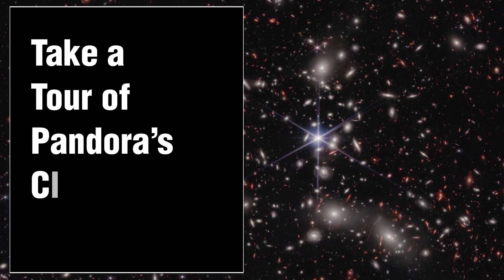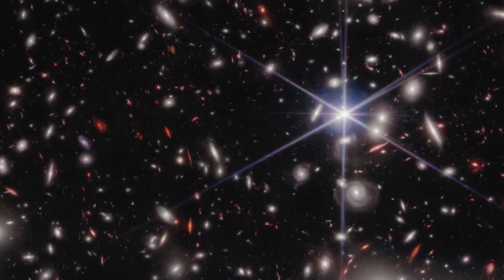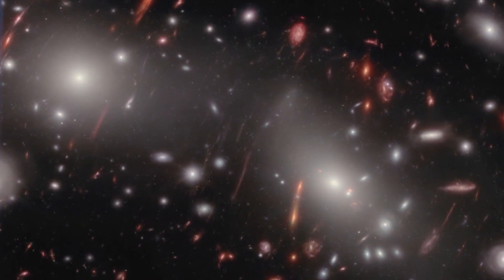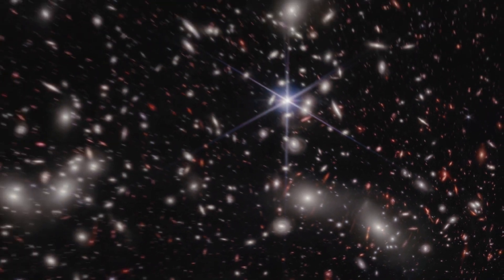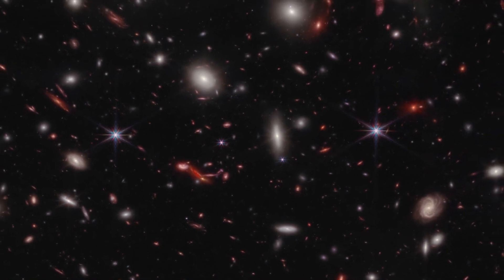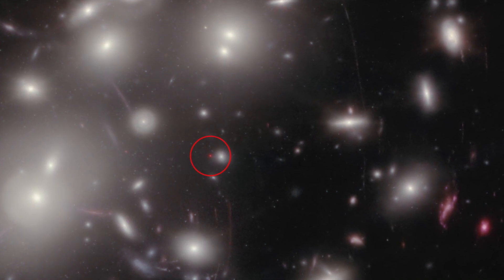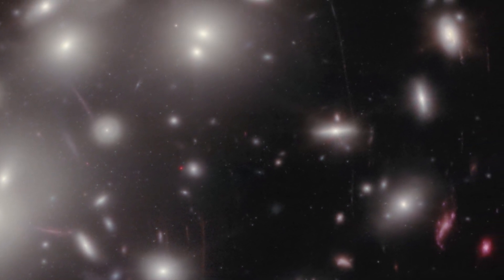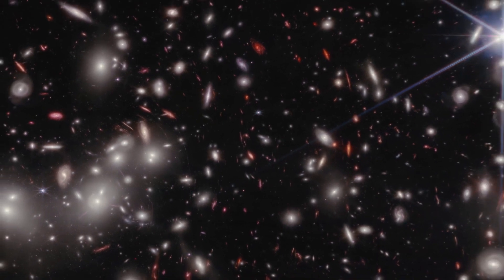James Webb Telescope Finds Mysterious Object in the Pandora Cluster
Embark on an extraordinary journey through Pandora's Cluster (Abell 2744), a captivating region where galaxies merge to create an awe-inspiring mega cluster. In this enthralling video, witness the marvels that NASA's James Webb Space Telescope captured, revealing the intricate tapestry of near-infrared light originating from an astounding estimate of 50,000 sources.

Pandora's Cluster holds a profound secret that has piqued the interest of astronomers worldwide. Its immense concentration of mass warps the fabric of spacetime through gravity's embrace, forming a celestial phenomenon known as a "gravitational lens." Like a cosmic magnifying glass, this natural phenomenon allows scientists to peer into the depths of the universe, enabling the observation of distant sources of light that would otherwise remain hidden, even to the remarkable capabilities of the Webb telescope. These lensed sources, prominently visible in the lower right portion of the image, present themselves as captivating crimson hues, often manifesting as elongated arcs distorted by the gravitational lens's influence.

Within this captivating panorama, the video draws attention to a particular enigma—an enigmatic object that appears as nothing but a solitary red dot. Theories abound, and one compelling hypothesis suggests that this source of infrared light originates from a luminous disk of gas encircling an ancient supermassive black hole, remnants from the earliest epochs of our universe.